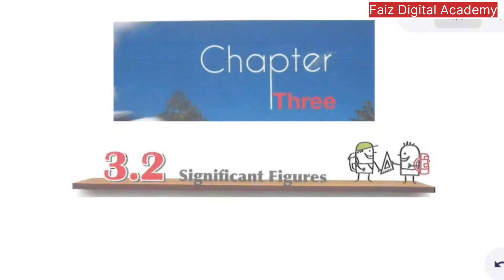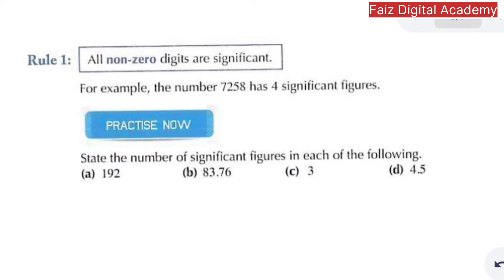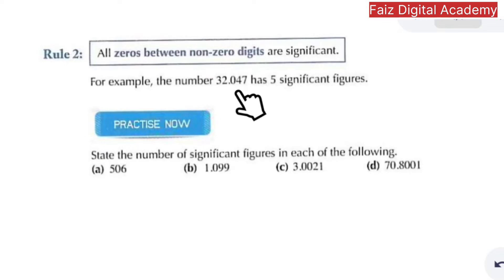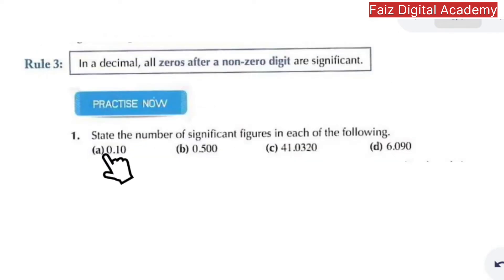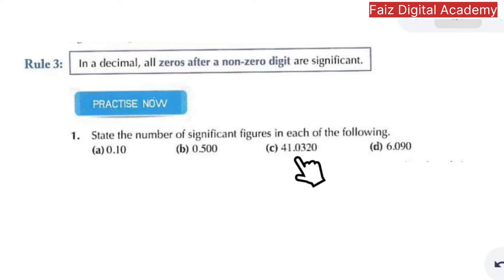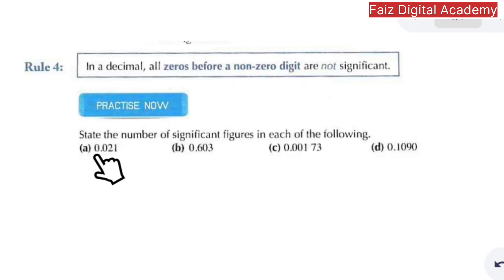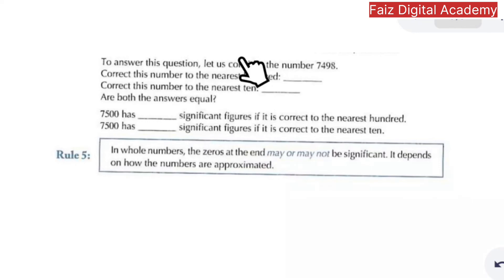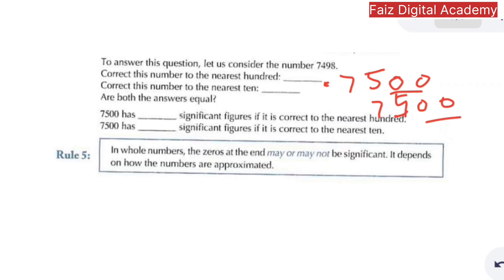D1 Mathematics (O-Level) || Chapter 3 || 5 Rules to Determine Significant Figures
This is a tutorial video, part of our D1 series for oxford O-level students. It teaches 5 Rules to Determine Significant Figures.